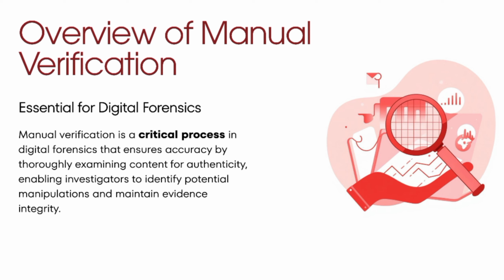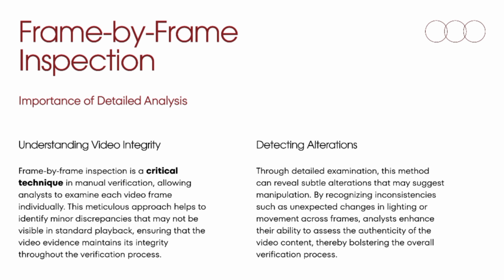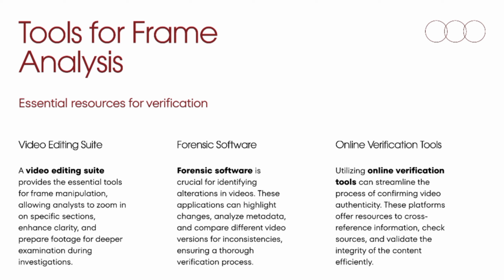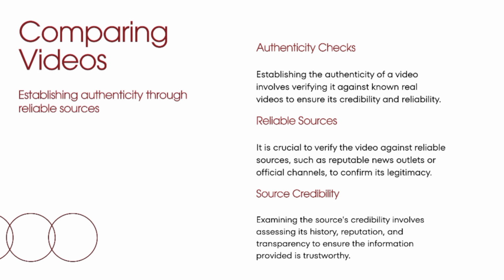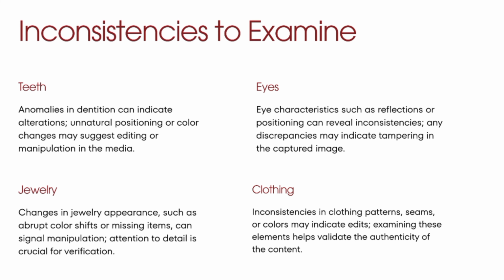Lesson 4.2 — Manual Verification Techniques